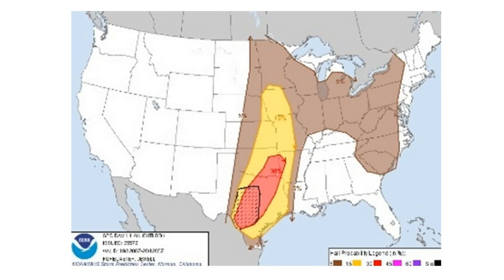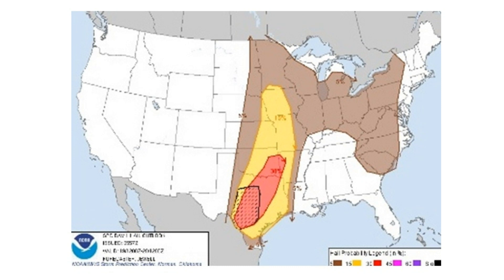Step 8: INSTALL_HAIL PROTECTOR Car Positioning, Wind, Hail Forecast and Alerting